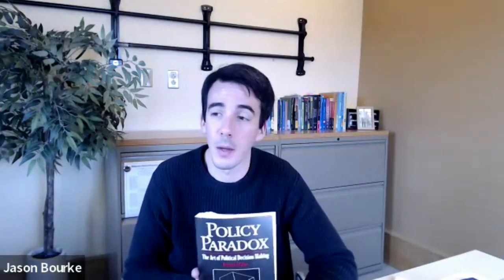602 Welcome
Welcome to MPA602 at Delaware State University